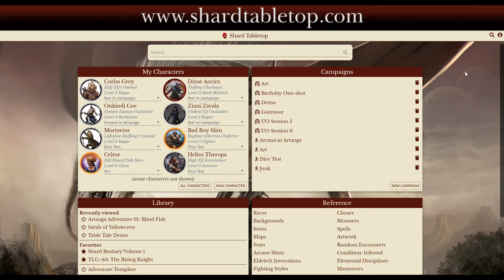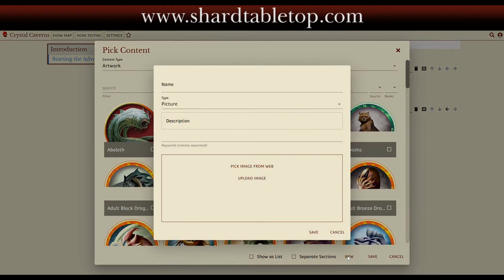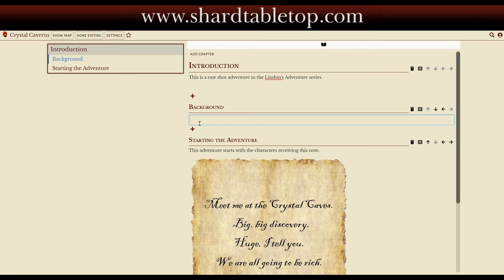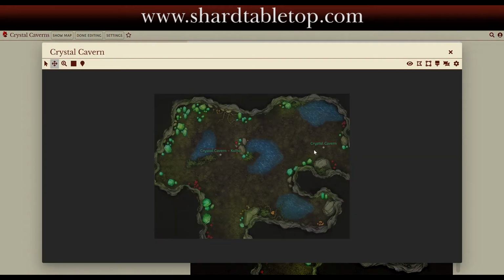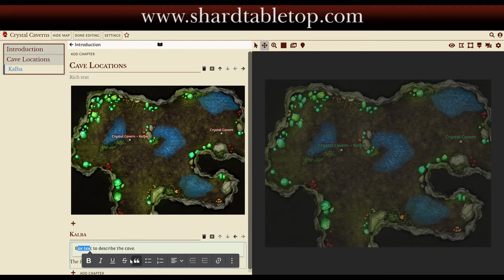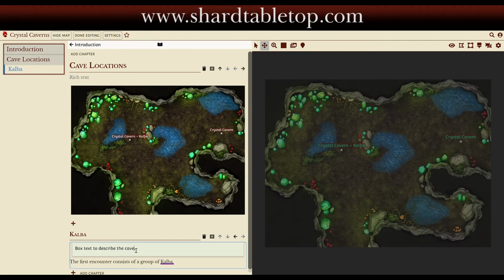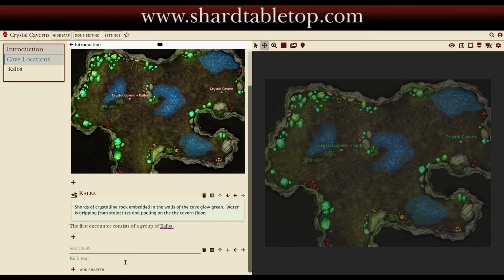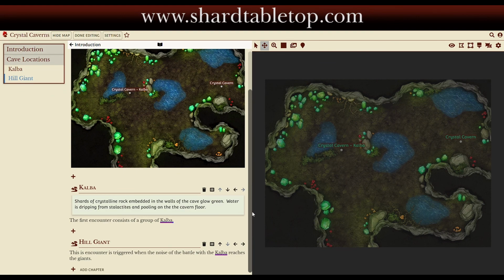Creating a Book | Shard Tabletop Tutorial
This video walks through creating a book, adding a handout to the book, adding a map, and linking the encounters on that map to section of the book.

Shard Tabletop is a virtual tabletop and character sheet dedicated to the 5th Edition of the World's Greatest Roleplaying Game. Our focus is ease of use, seamless multi-device support, powerful homebrew tools, and providing high quality pre-packaged content.